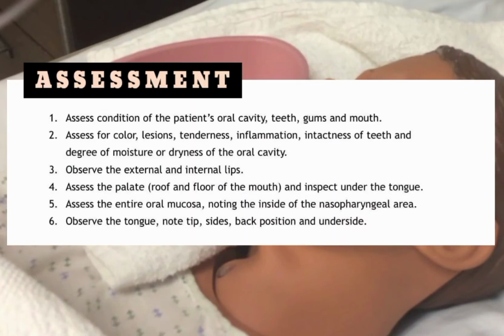Oral Care For An Unconscious Or Debilitated Patient